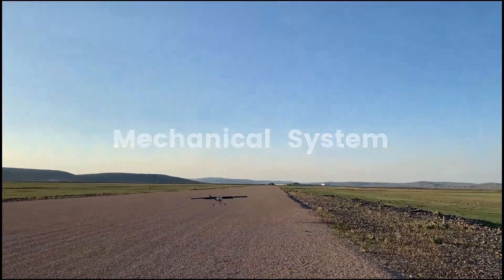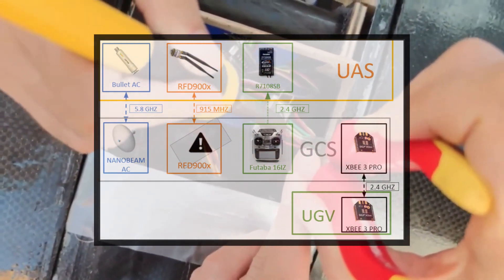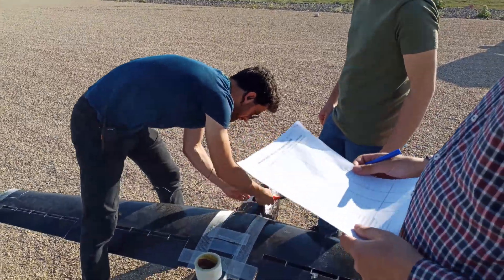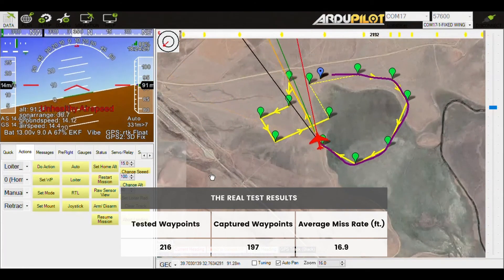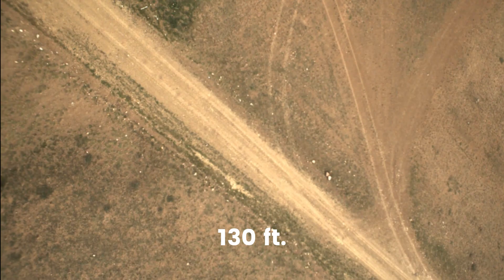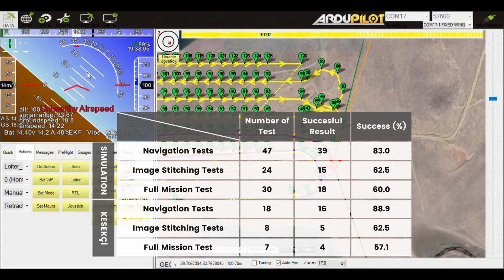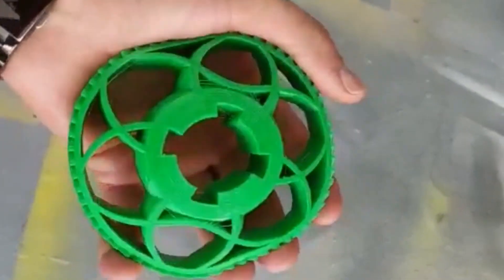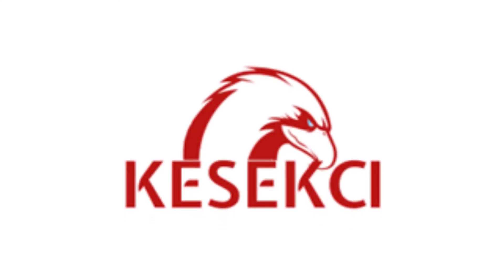Middle East Technical University, METU ANATEK | FRR | SUAS 2022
Middle East Technical University, METU ANATEK